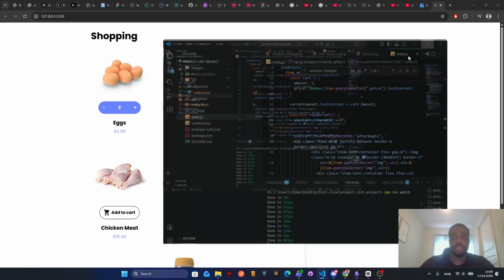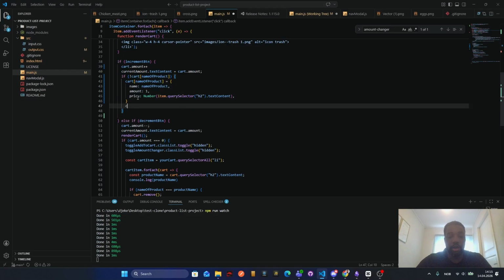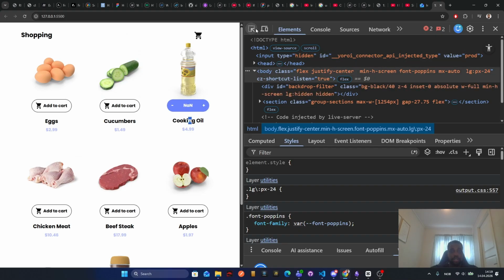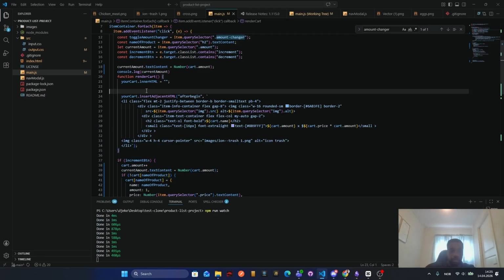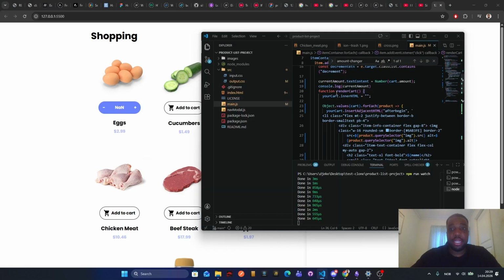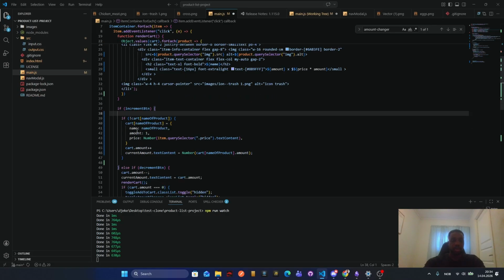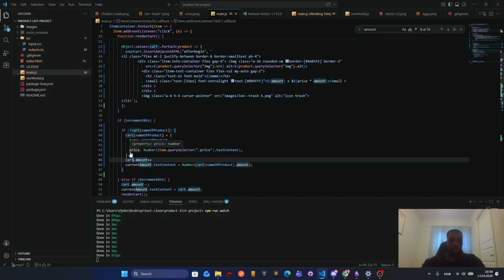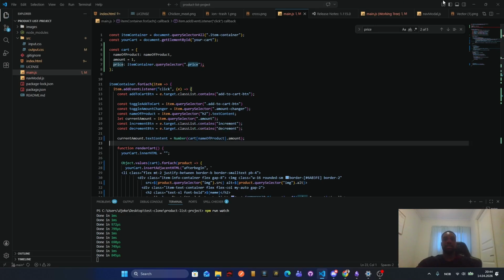Becoming a Frontend Developer From Zero — Day 56 | Product List With Cart